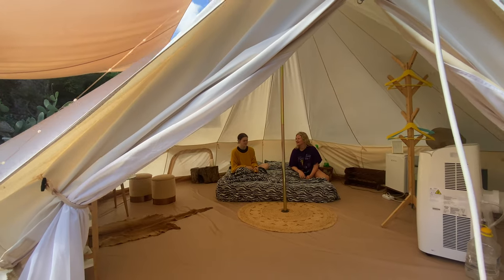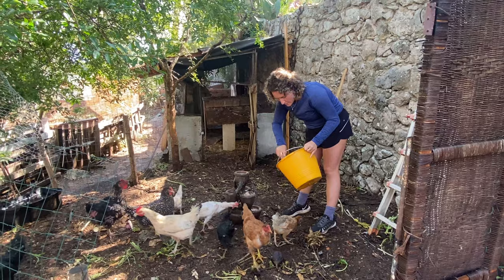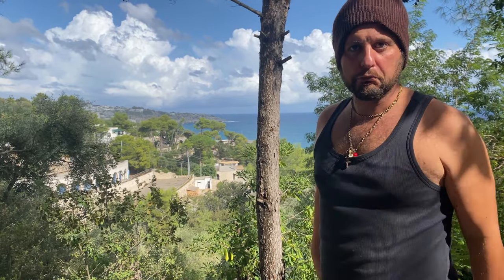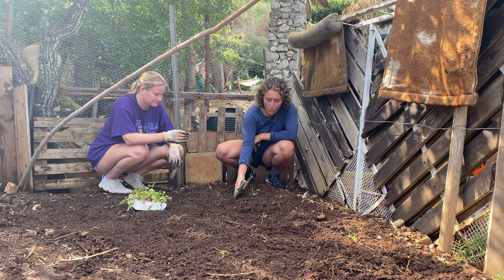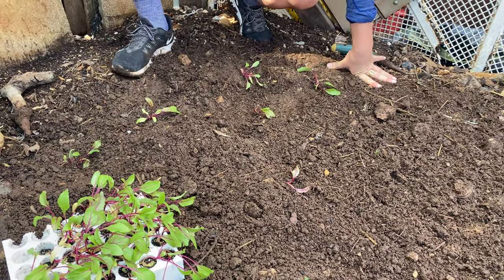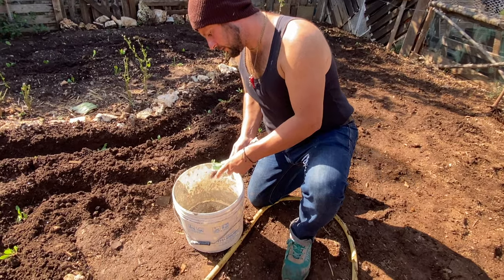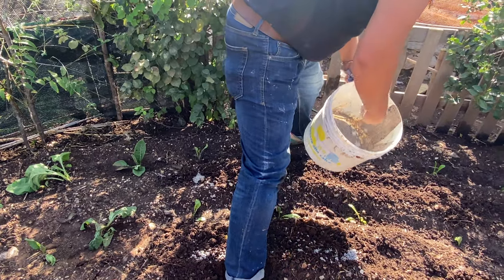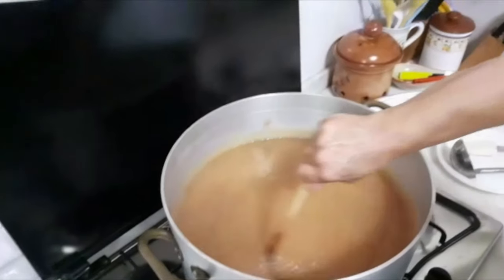WORKAWAY DAY IN MY LIFE IN PUGLIA, ITALY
Ciao tutti!
I made a video for my workaway host while I was working in Marina di Marittima, Puglia! I stayed one week and wanted to show some of the activities we did in a day working at Elio's house. Grazie mille Elio per questa esperienza e per la tua ospitalità, ci vediamo presto!